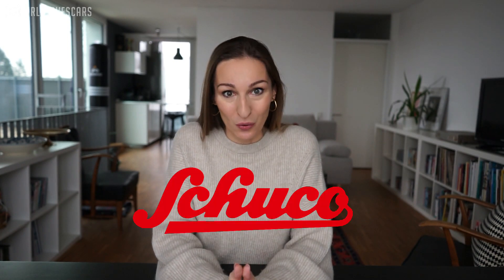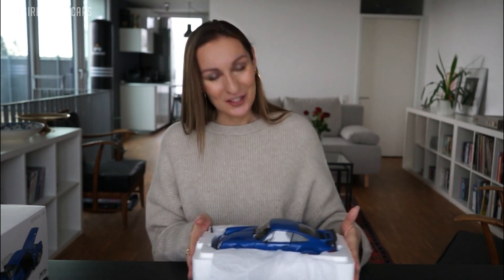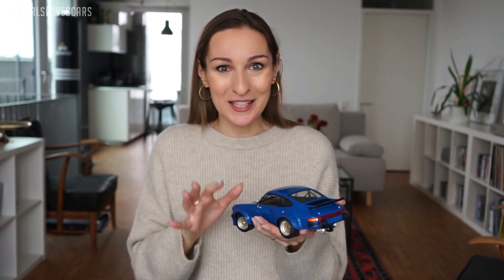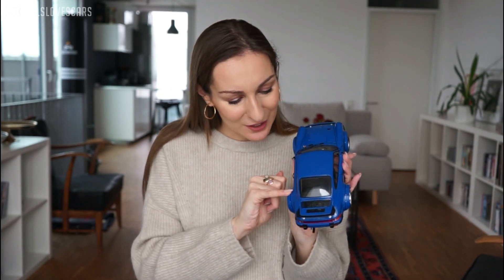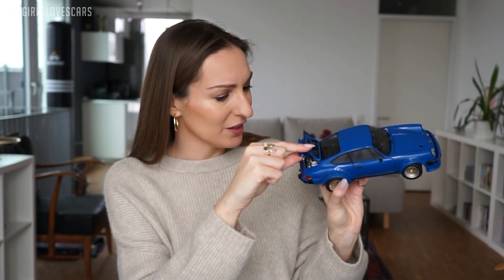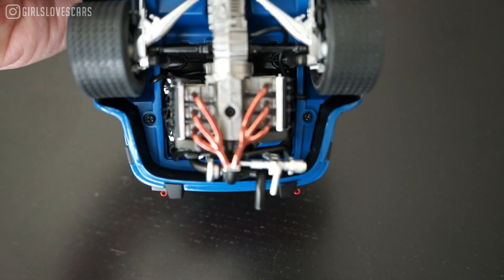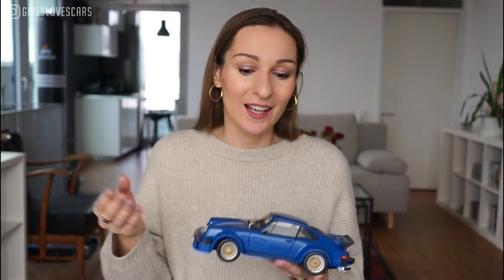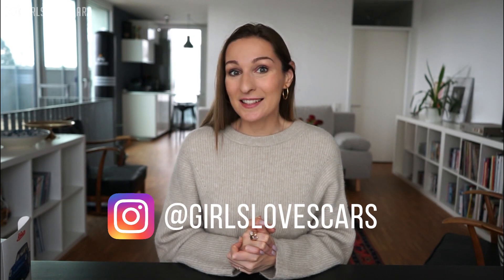The PERFECT MODEL Schuco`s Porsche 934 RSR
The most detailed and the most precise model what I have ever seen!